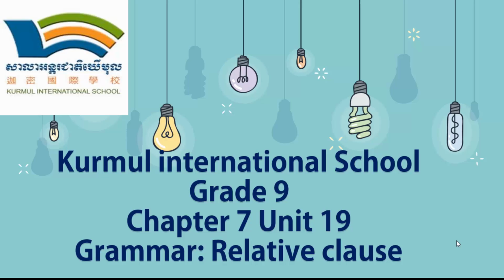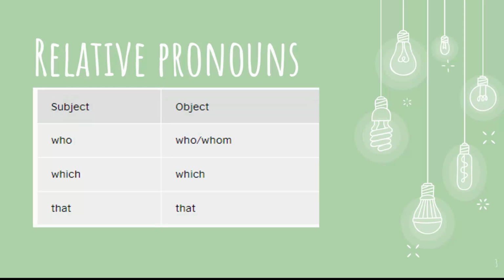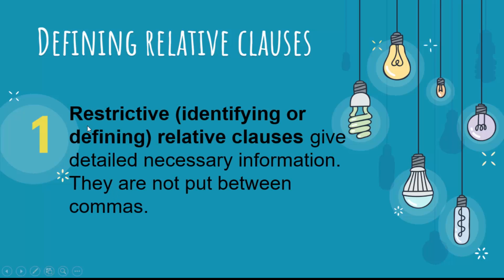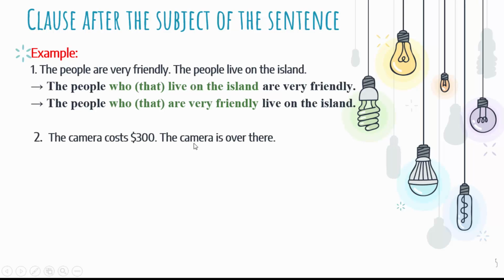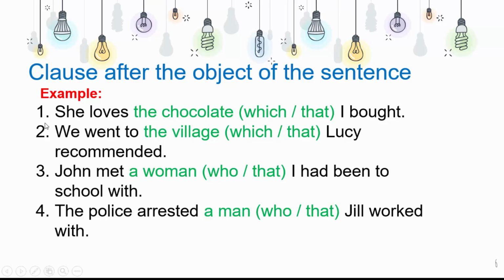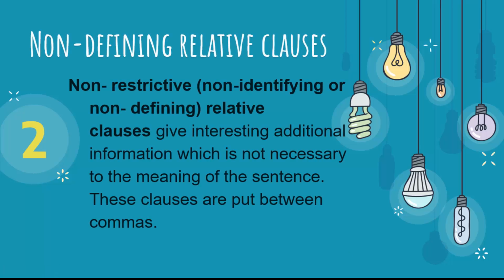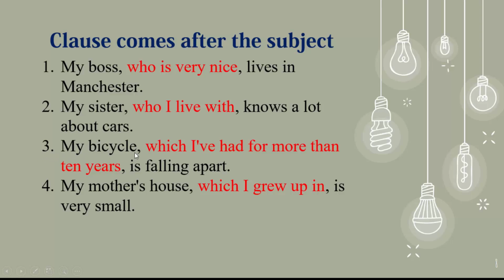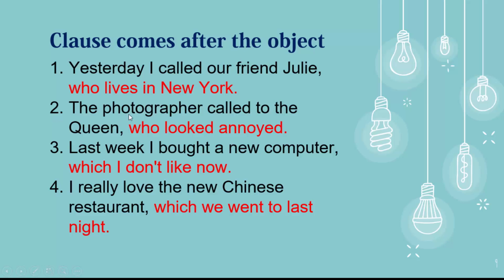Grade 9- Chapter 7 Unit 19 Grammar Relative Clause (05/08/2021)